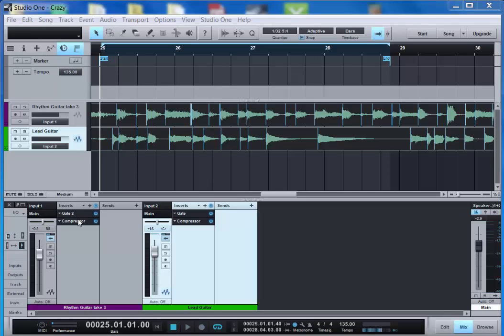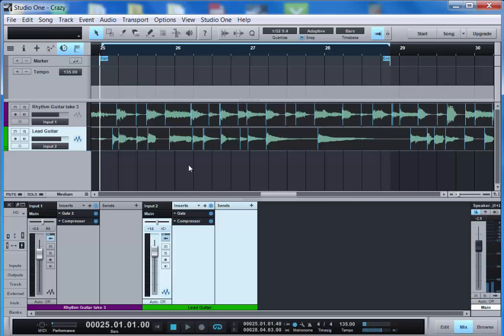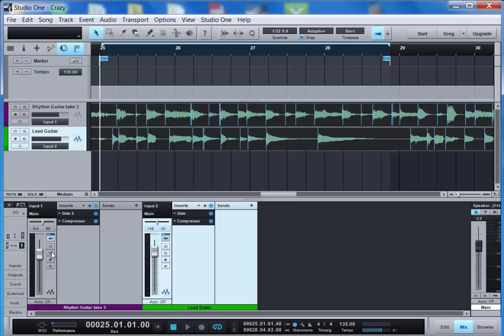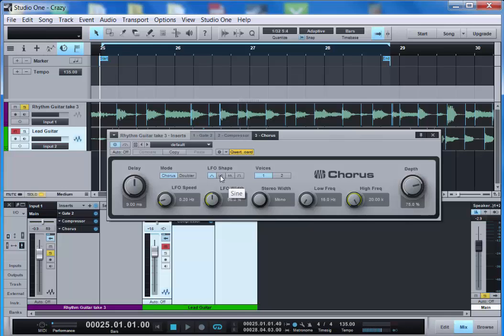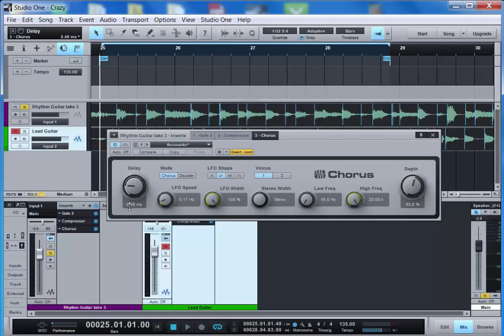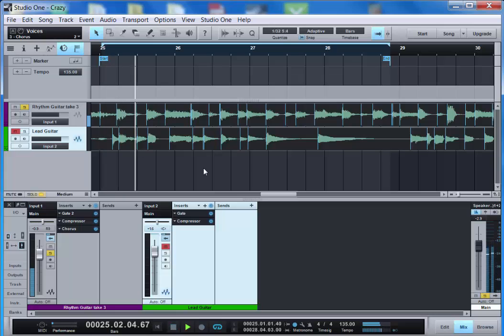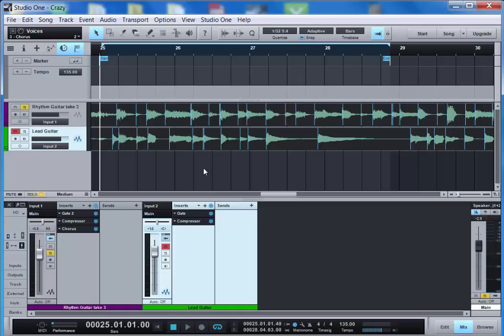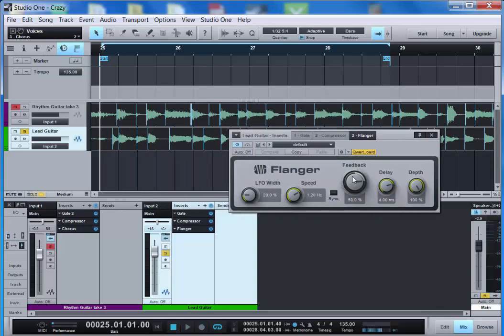Assignment 5 Delay and Filter Effects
This is assignment 5 for the Coursera Introduction to Music Production class through Berklee College of Music. In this assignment, I demonstrate the use of Chorus and Flanger effects.